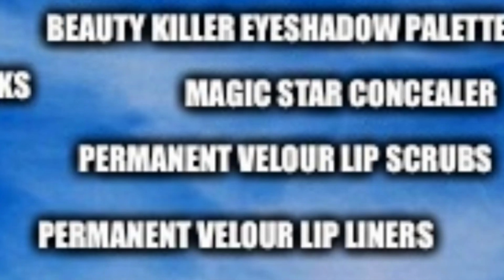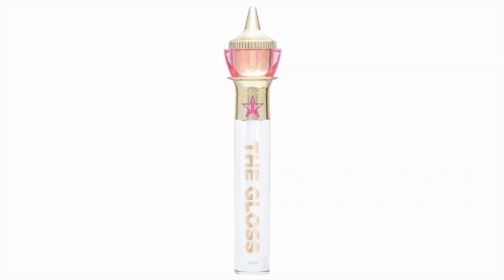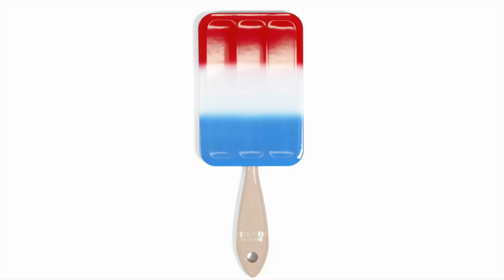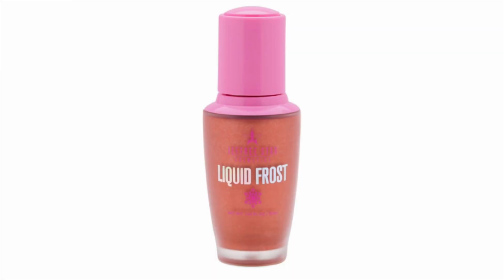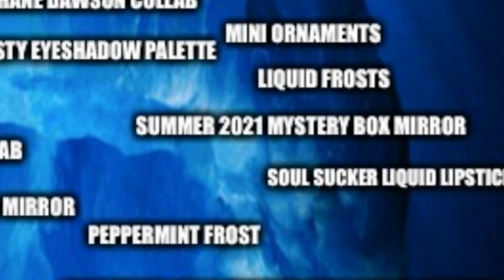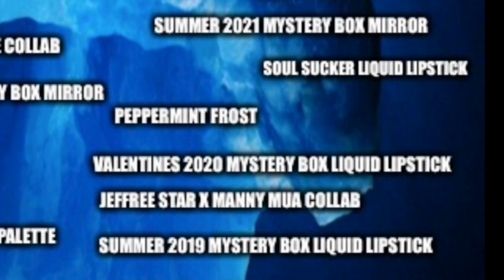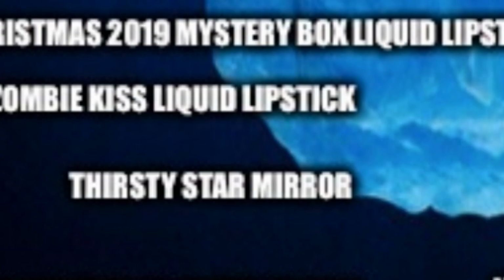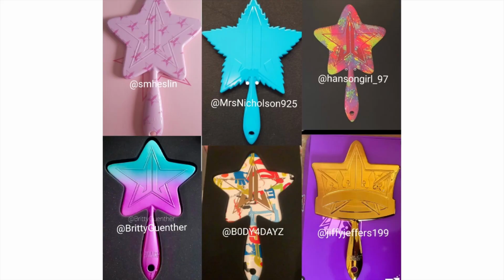The Jeffree Star Cosmetics Iceberg Explained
Hi everyone!
This is a video in which I explore the Jeffree Star Cosmetics Iceberg!! Hope you enjoy!